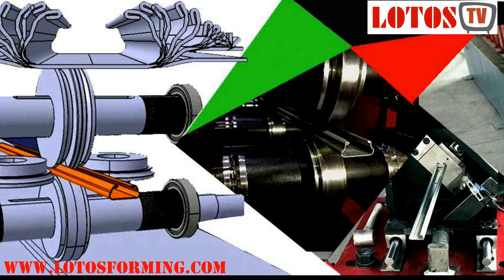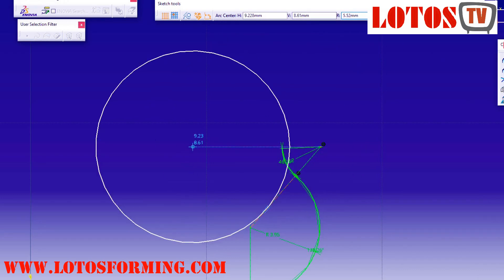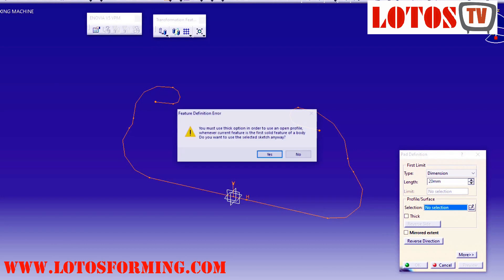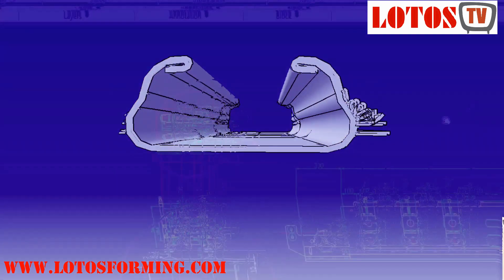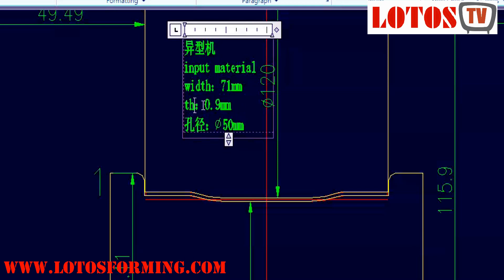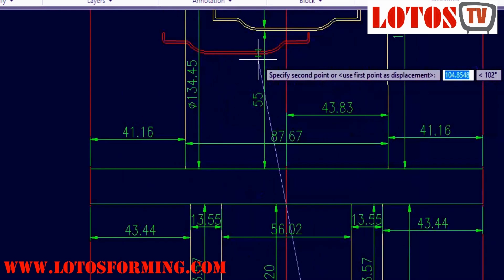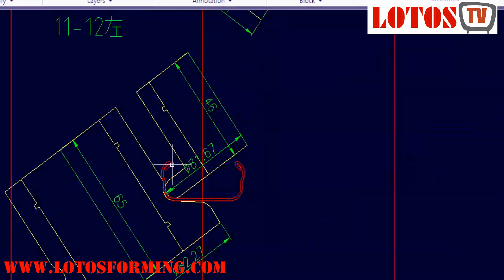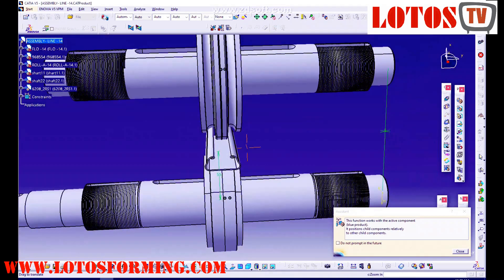【Making Roll Forming Machine 】: Roll Forming Machine Process " from Design till Produce"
IN THIS VIDEO WE want to give you the experience and the method that we start to design and produce roll forming machine. and tell to you how to Making a Roll Forming Machine and Roll Forming  Machine Process " from Design till Produce".